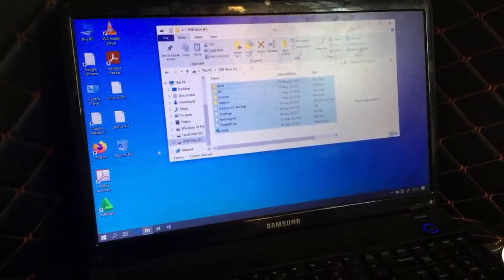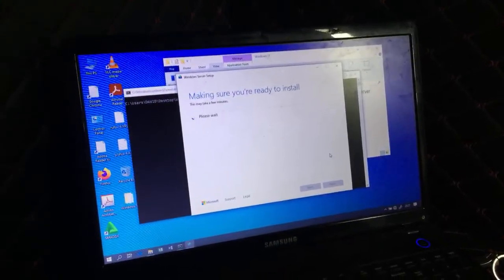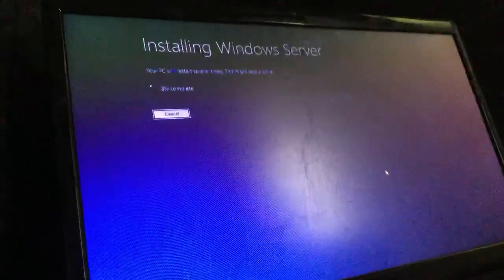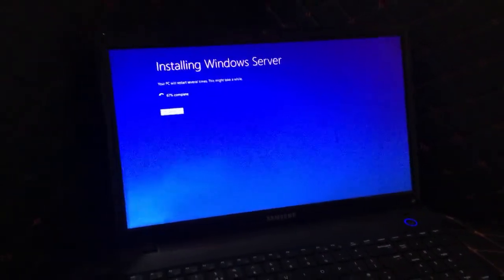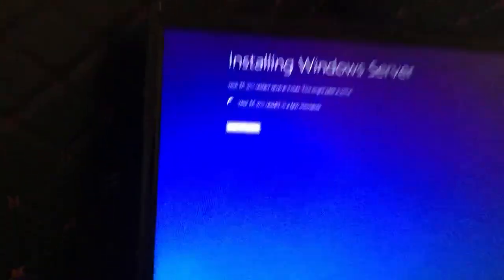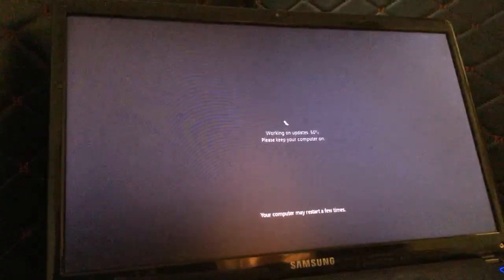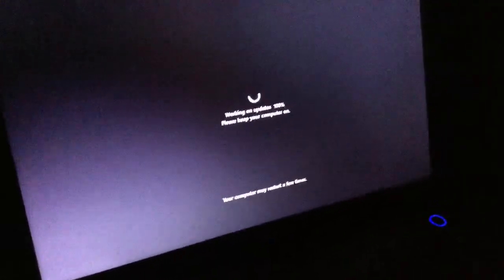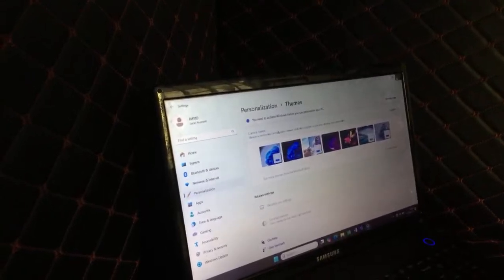How To Install Windows 11 On Unsupported PC in 2025 (New Easiet Method - No CMD) Easy Upgrade 100%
In today’s video, I’m sharing the latest and easiest method to install Windows 11 on unsupported PCs in 2025. If you've been hesitant about upgrading your older computer, this step-by-step guide is perfect for you. Best of all, you don’t need to mess around with any CMD commands.

Tech Insider,TI,Tech,Science,Innovation,Digital culture
How to Install Windows 11 (2025) From USB | Samsung Laptops Or Unsupported Devices 100% Works

How to Enable USB Boot Option on Samsung Laptops  Fixed 1.Restart the computer and press f2 while starting up. This enters the setup program. 2.Select the Boot tab and change to Legacy Boot, Secure Boot Off. After restarting, this shows the boot sequence and the order can be changed using +/- keys. 3.I then change the boot order to. CD/DVD. USB drive. Hard drive. To specify the boot sequence: /Start the computer and press ESC, F1, F2, F8 or F10 during the initial startup screen. ... /Choose to enter BIOS setup. ... Use the arrow keys to select the BOOT tab. ... /To give a CD or DVD drive boot sequence priority over the hard drive, move it to the first position in the list.